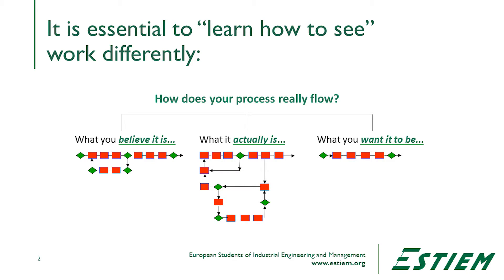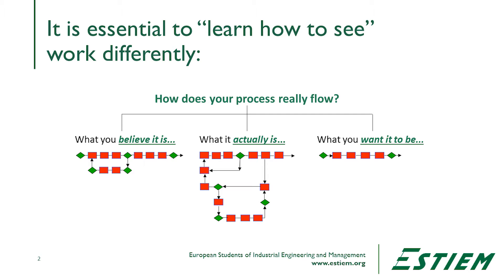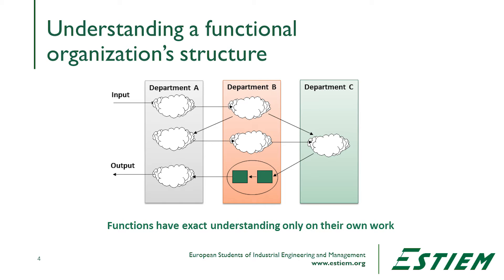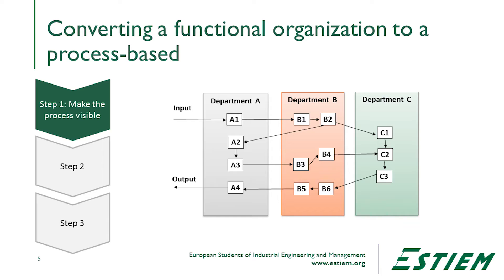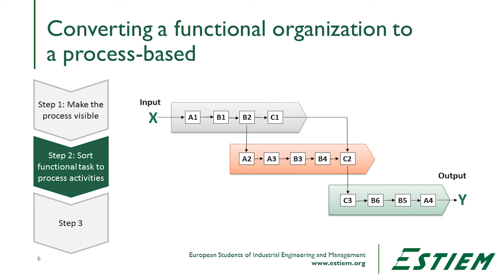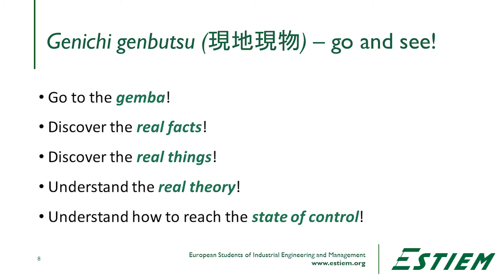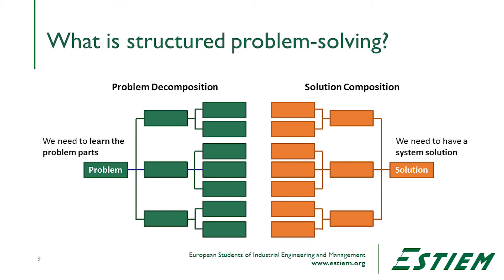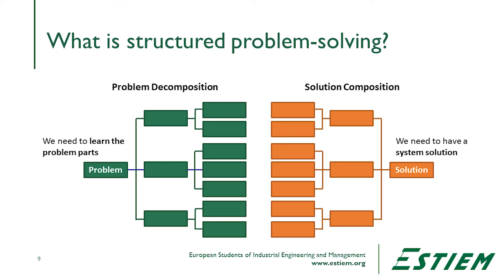Video 5 - Structured Problem Solving - ESTIEM LSS Course